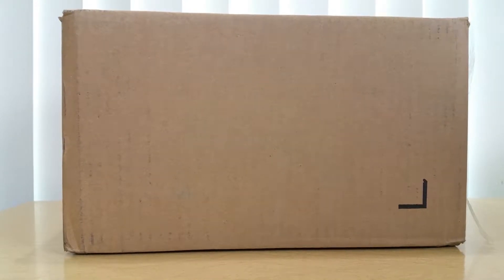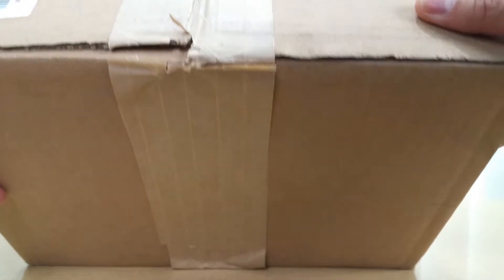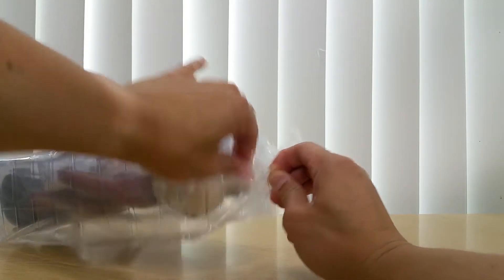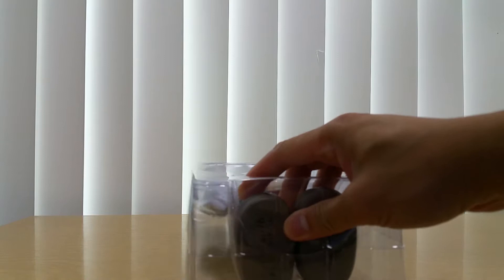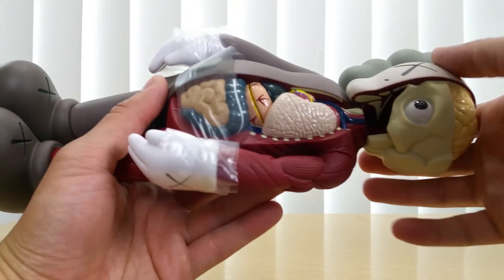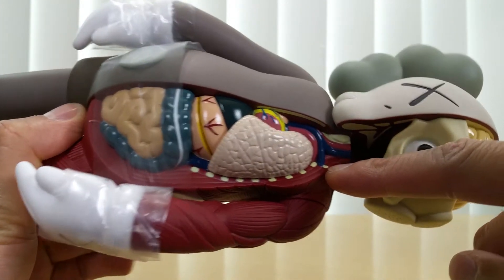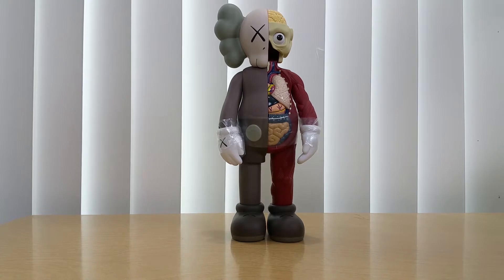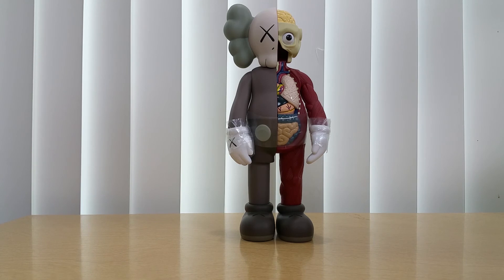unboxing & review - KAWS Companion Flayed Edition (Brown)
Finally, purchase this KAWS companion at a retail price. Quite a master piece and this is the first of three vidoes!